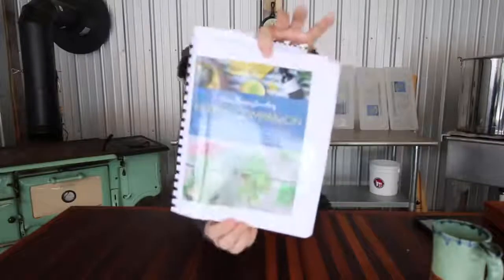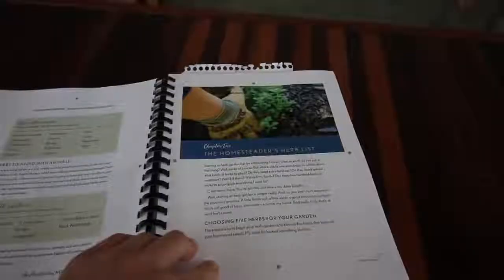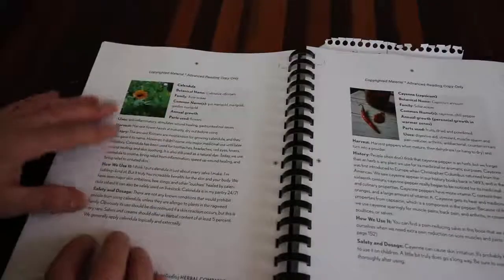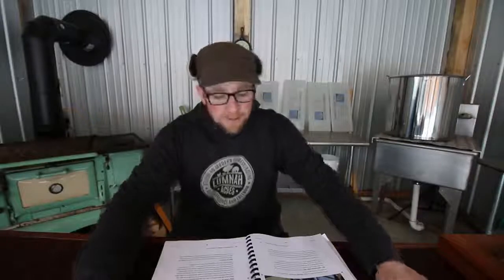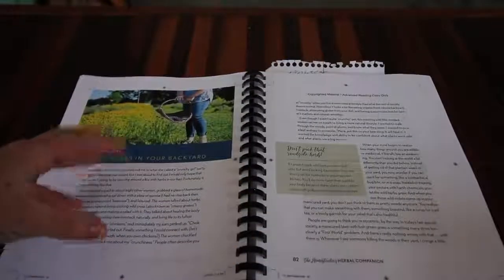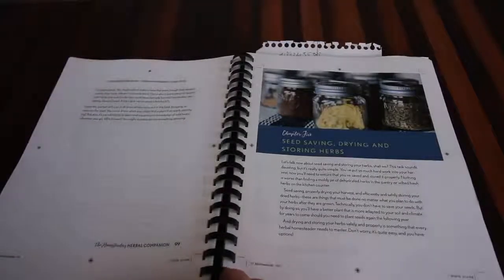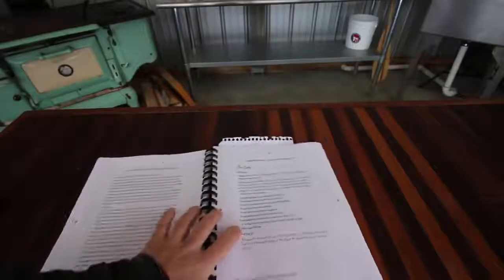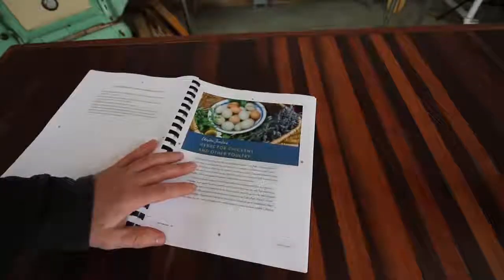The Homesteaders Herbal Companion Ultimate Guide to Growing Preserving and Using Herbs Review